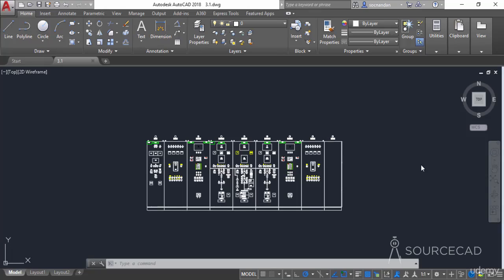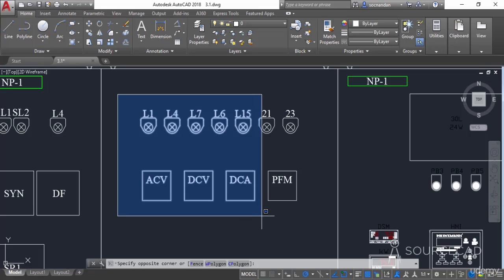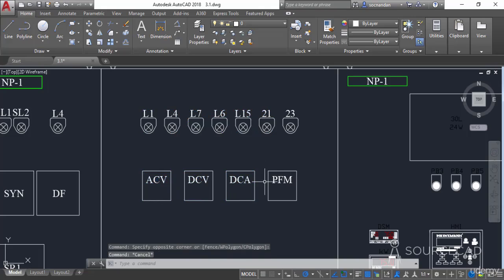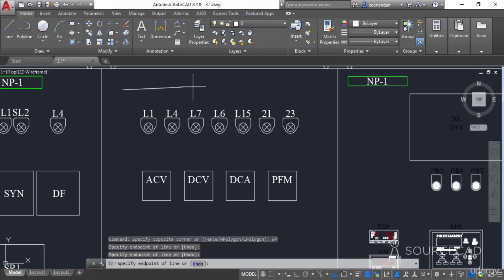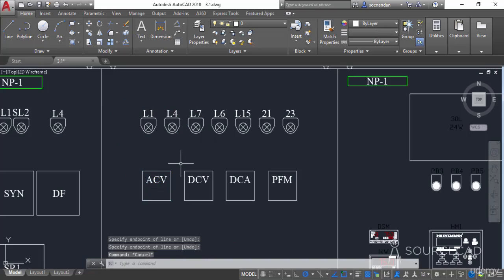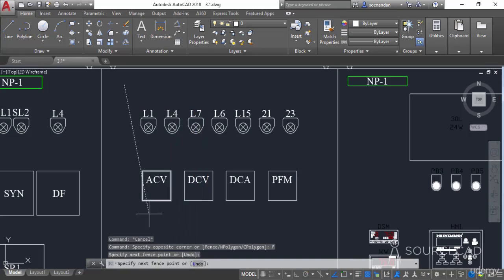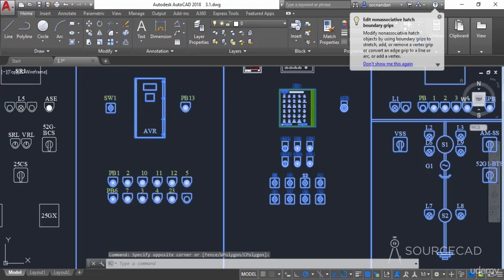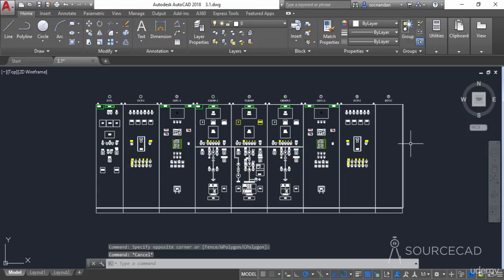MODIFYING DRAWINGS WITH AUTOCAD 2018 (PART 1 0F 11)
PART 1 - MAKING SELECTION SETS